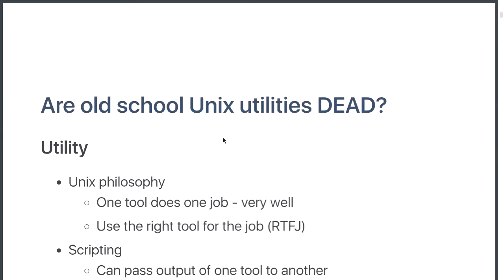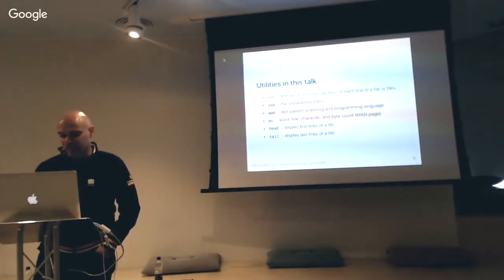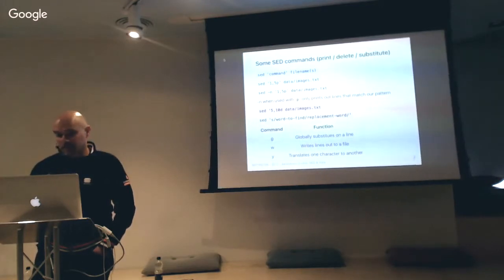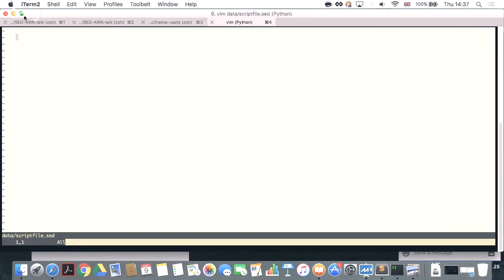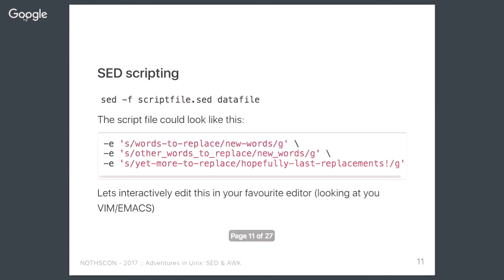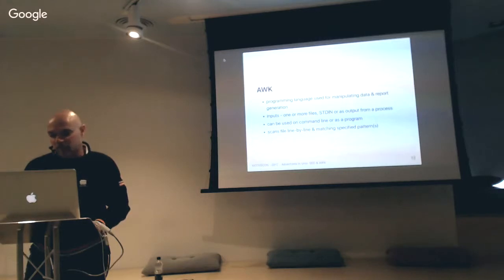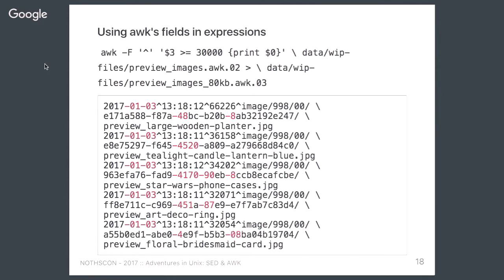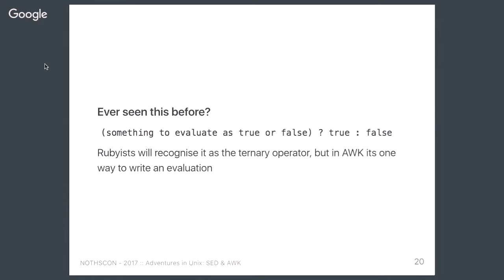She Sed Awk Said